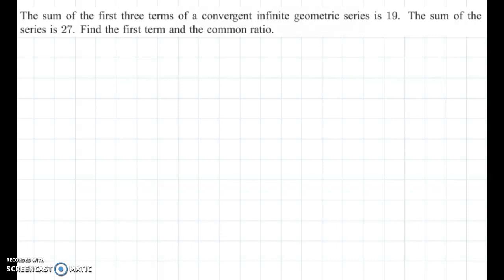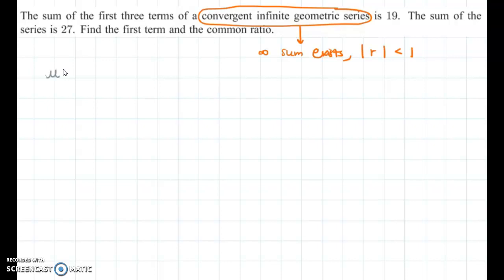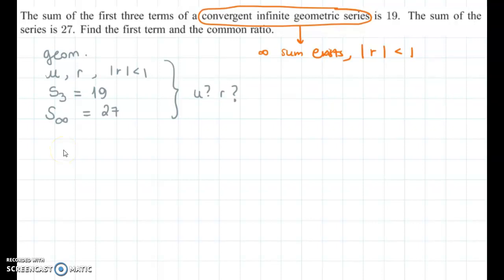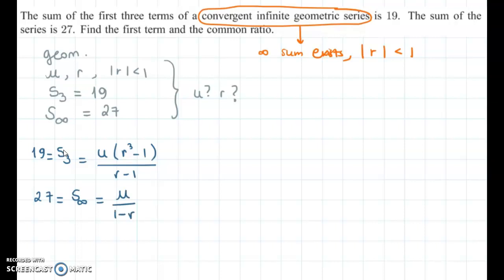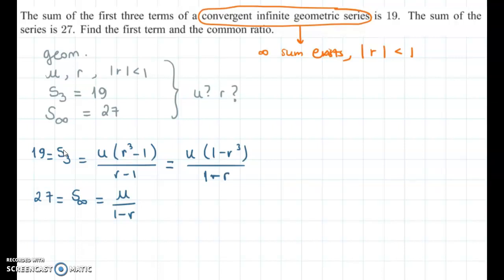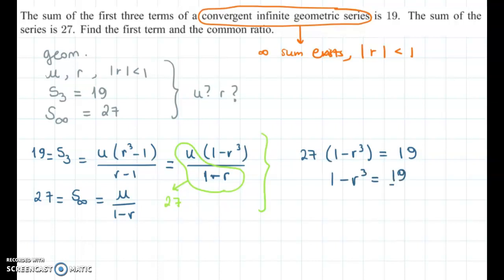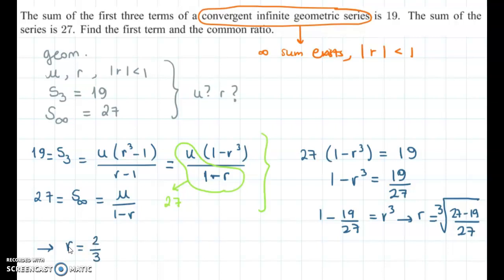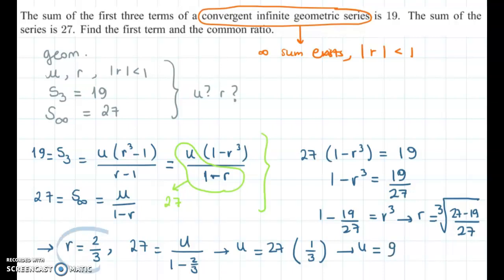1i Math AA HL / geom series example